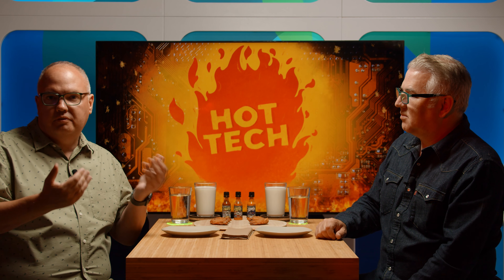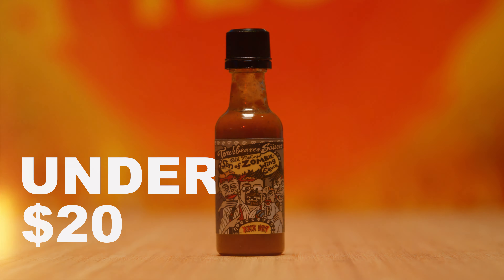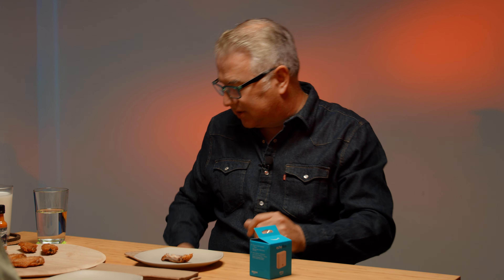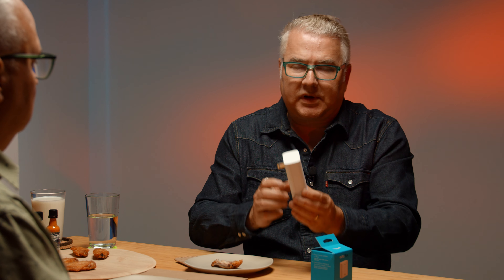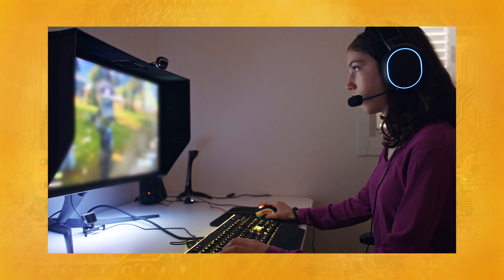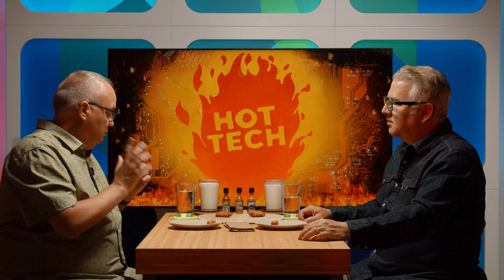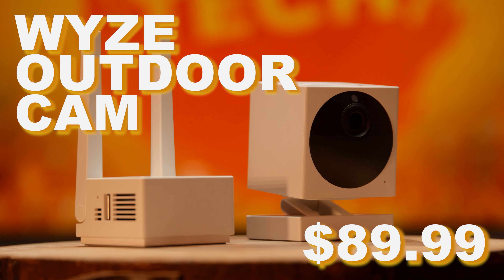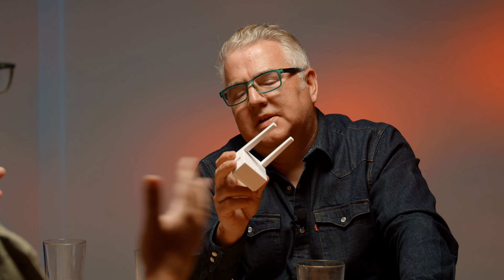Amazon's Best Under $100 - Hot Tech vs Hot Sauce (!?)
When you mix hot tech, hot sauce, and hot wings together, what could possibly go wrong?

Hot Tech is the nerdy parody version of the top-rated 'Hot Ones' show. It's where a host and a guest have a great conversation over wings and mouth scorchingly hot sauces. Mike and John do their own take on this concept, with tech taking centre stage, but the wings are still mouth burning hot.

In this episode, which is 100% inspired by you, we talk about some of the hottest tech products under $100 from Amazon Canada. We've cranked up the Scoble rating on this video and dialled down the tolerance for hot and spicy in what should be one of our funniest tech videos yet!

Love watching people eat really hot wings? Check out the original!

Want to buy what we show in the video?

Under $20:
Amazon Echo Flex
HDMI Capture Dongle

Under $50:
Anker Bluetooth Speaker
Amazon Fire TV Stick

Under $100:
Wyze Outdoor Cam
Treatlife Smart Ceiling Fan Switch